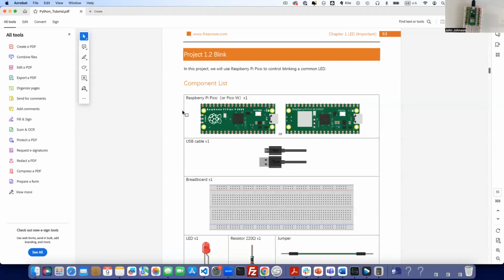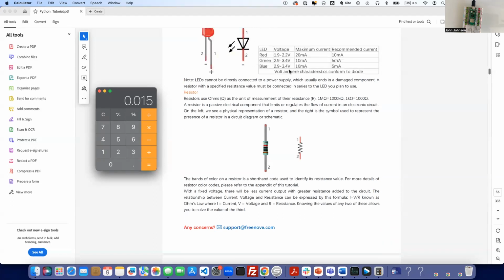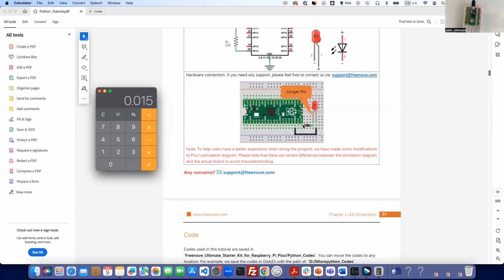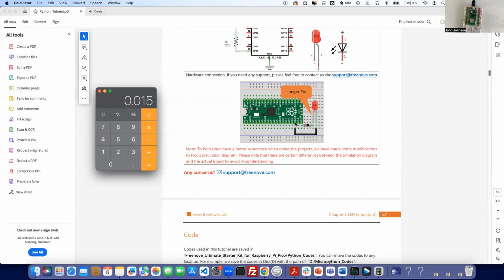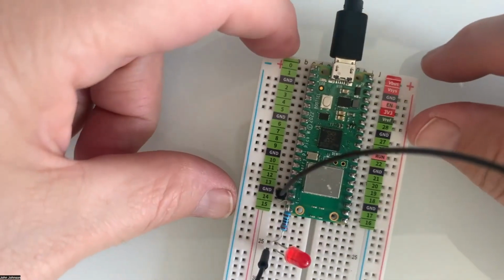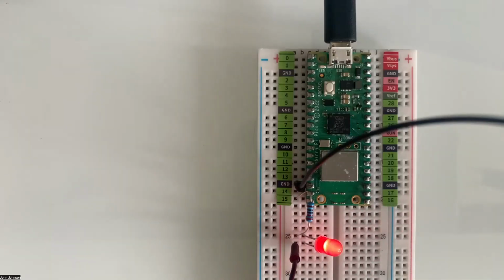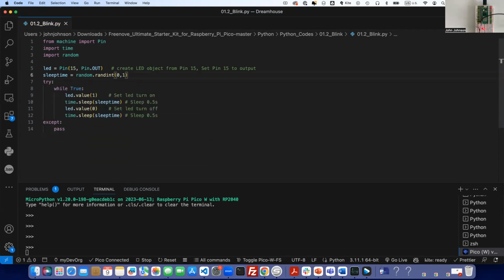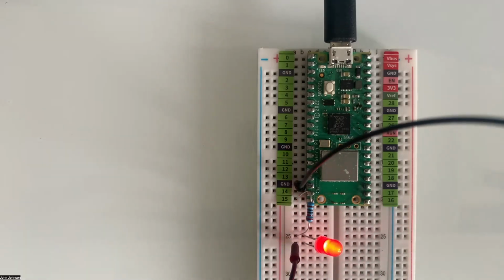Project 1.2 Blink LED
This is my attempt to explain project 1.2 Blink LED.